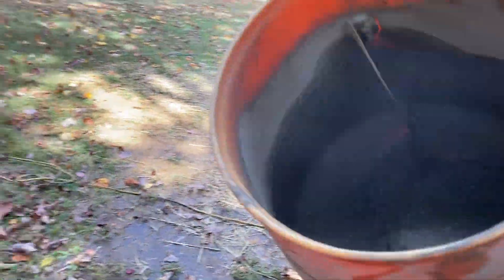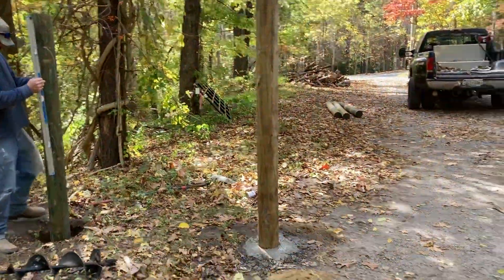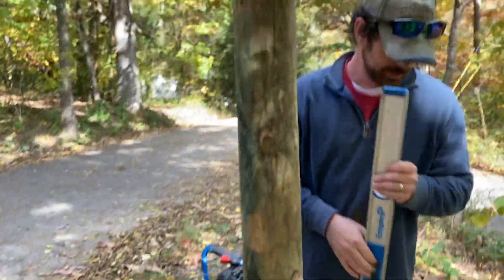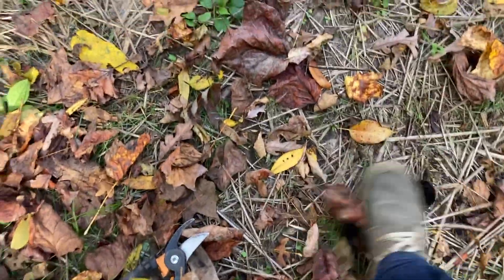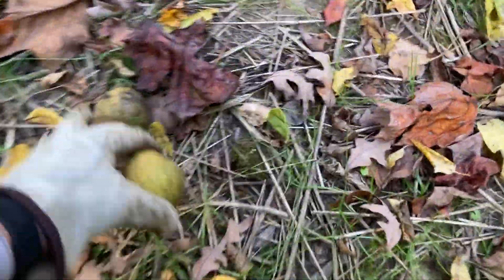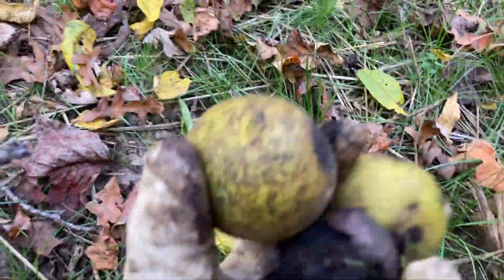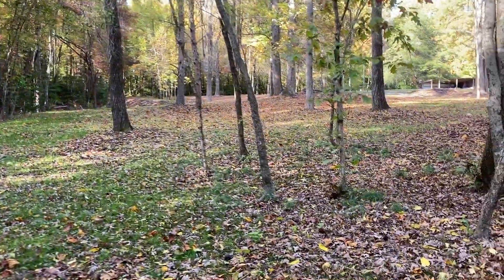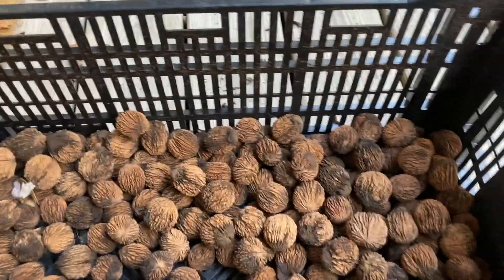Paradise Meadows #36 Gates of Paradise, Nuts of November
It is time to get a gate in place and walnut harvest season